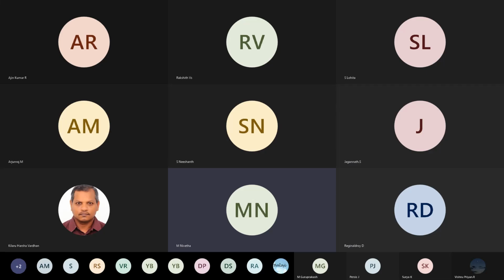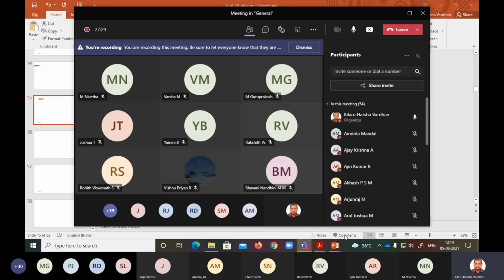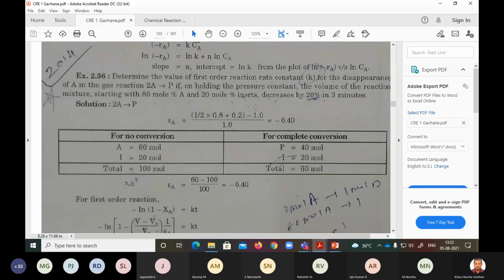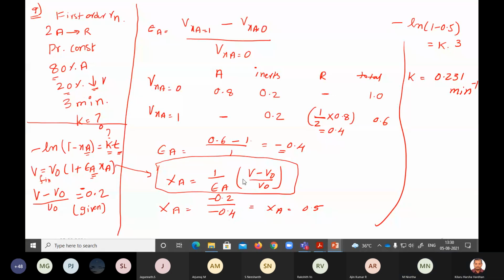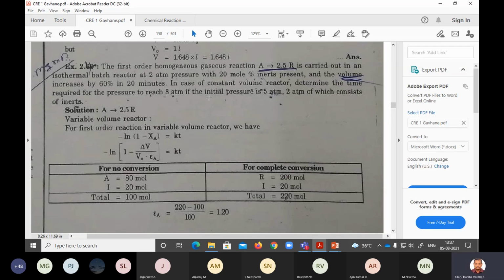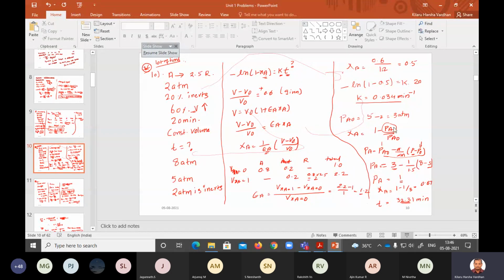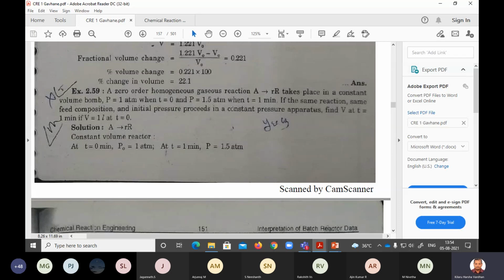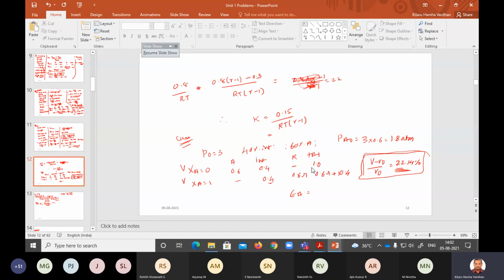1 11 CRE 1